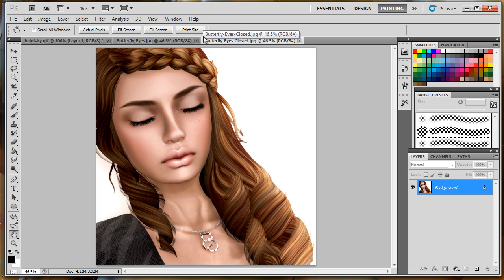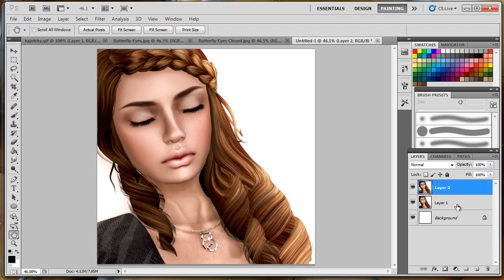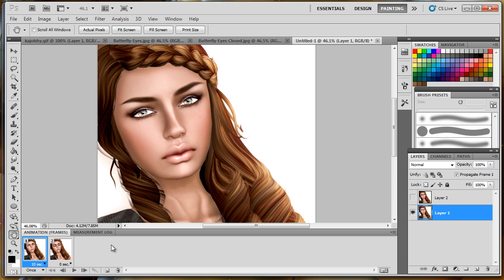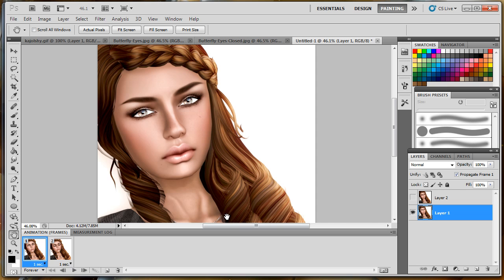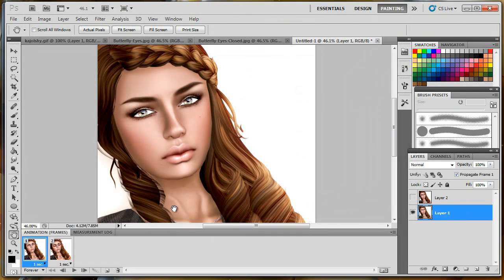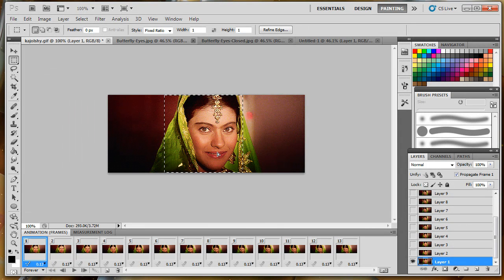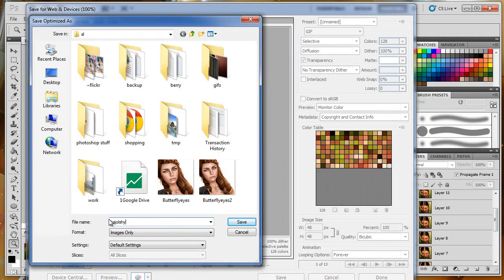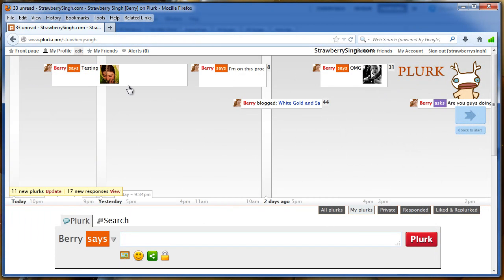Creating Animated GIFs Using Photoshop CS5